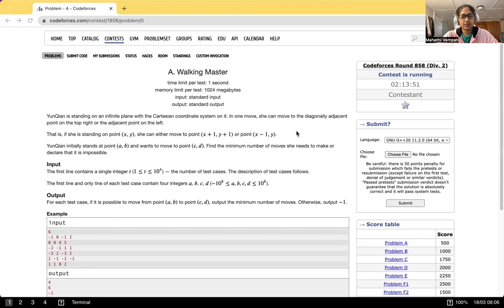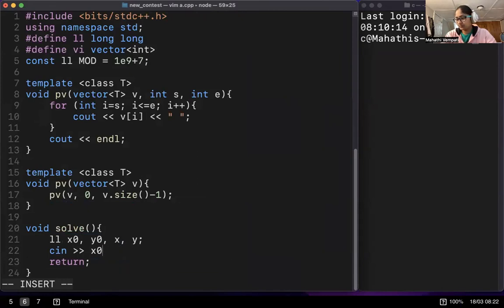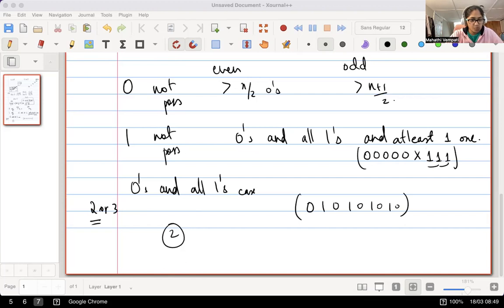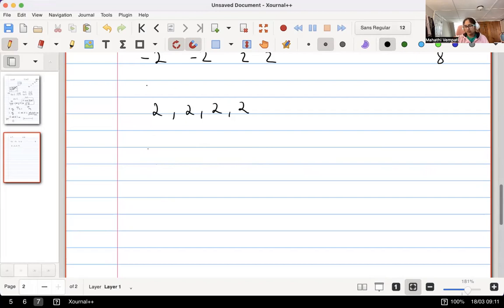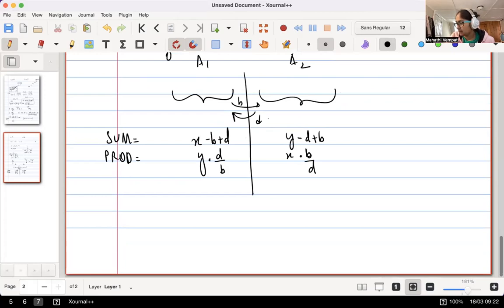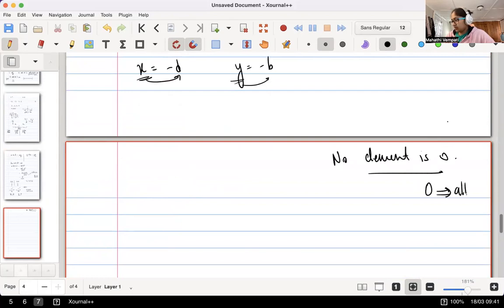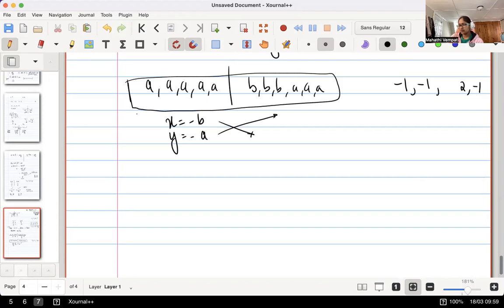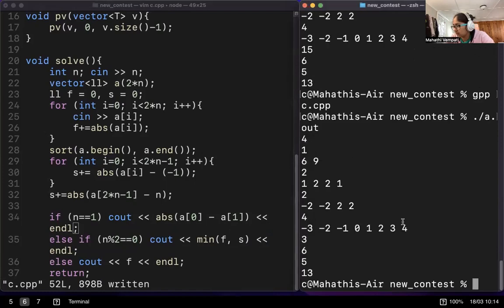Day 14 - Codeforces Round 858 Div 2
I was able to solve A, B, C - had a nail biting finish to C

00:00:00 Reading + logic for A
00:17:12 Coding A
00:24:36 Reading + logic for B
00:35:50 Coding B
00:39:20 Reading + logic for C
01:47:56 Coding C